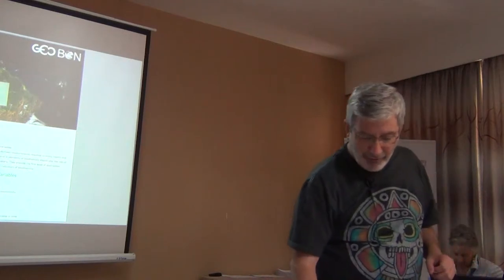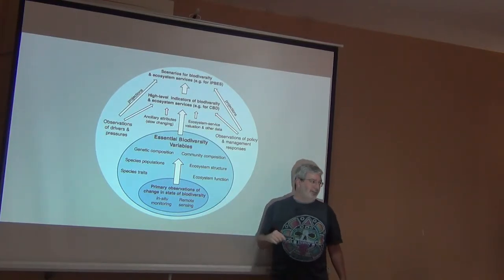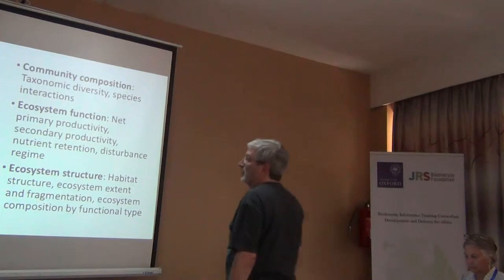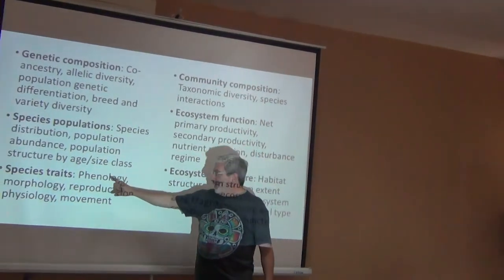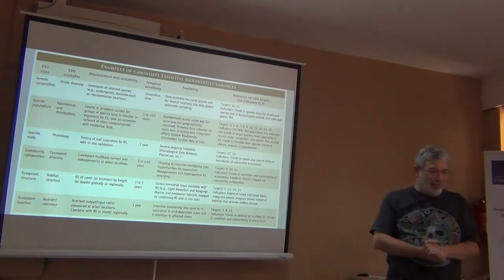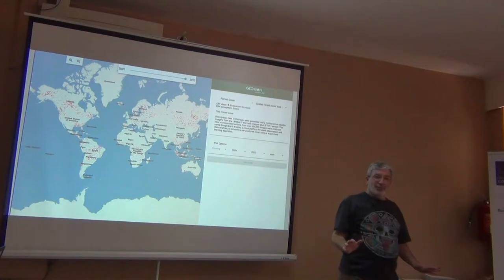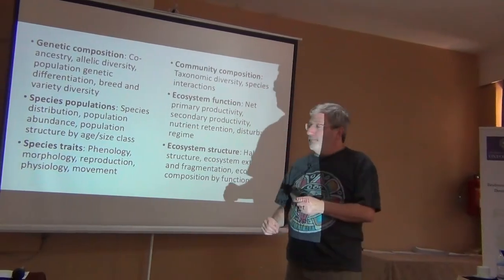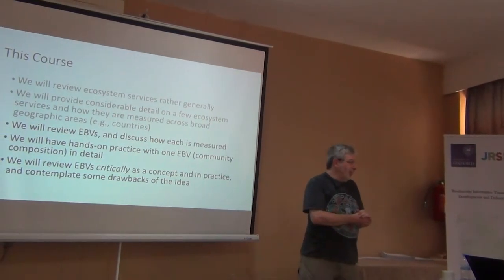BITC2 - ESS/EBV Course - Intro to EBVs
This talk forms part of the Biodiversity Informatics Training Curriculum program, presented during a course held in Kigali, Rwanda, during September 2019. The course focused on Measuring Ecosystem Services and Essential Biodiversity Variables. Course instructors included Benjamin Branoff, Aida Cuní Sanchez, Amélie Davis, Town Peterson, and Erin Saupe. The course is presented in organized format on the BITC